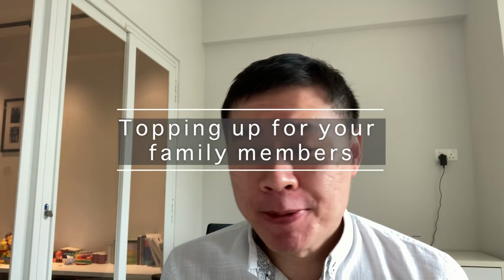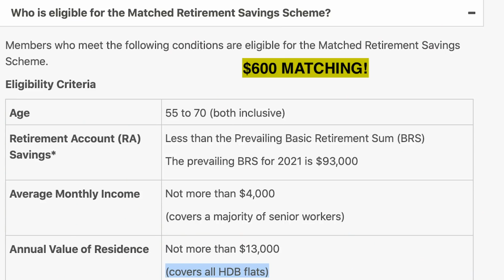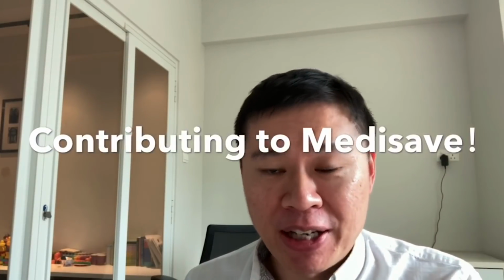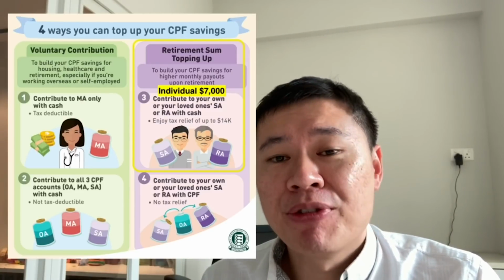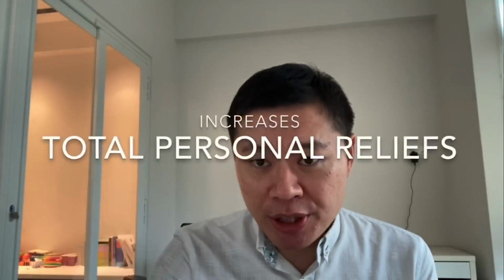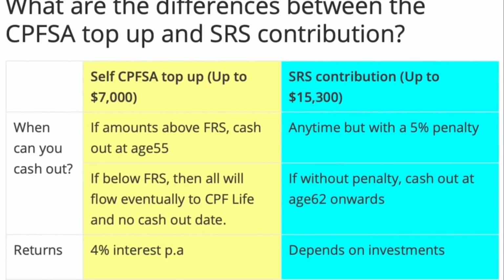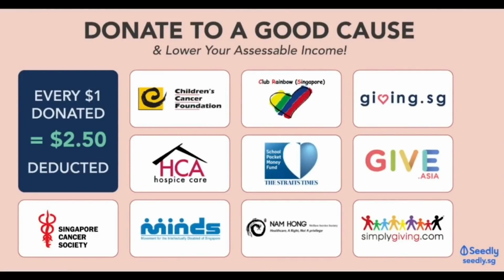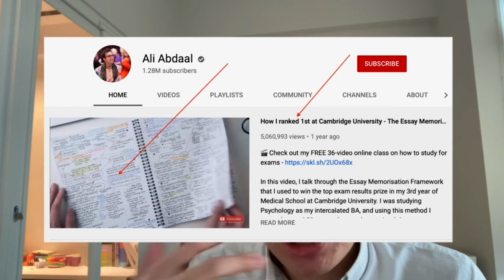6 Ways You Can Save On Your Taxes In Singapore! 👍 | Reduce Personal Income Tax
Find out how these tax relief methods could save you income tax in Singapore!
These are legal methods to reduce your chargeable income tax amount and save you money.

0:00 introduction

0:52 Topping up to a family member's CPF Special account or Retirement account.
*Edit1 - MRSS benefit will only start in 2021!
*Edit2 -  from feedback, only parent top up to FRS has tax relief NOT ERS (view comments)

3:16 Topping up to your own medisave account. Do note there are caps due to BHS and MC.

3:57 Topping up to your own Special account via Retirement sum topping up scheme RSTU.
Tax relief of $8000 from year 2022*

4:32 Contributing to your own Supplementary retirement scheme (SRS). Cap at $15,300 for Singaporeans/PR and $35,700 for foreigners.
You may open an SRS account with DBS/OCBC/UOB.

7:20 Making donations to organizations which qualify. Personally, I donated to NKF =)

8:14 Going for approved courses. Limit for tax deduction of $5,500

Final point, there is a $80,000 taxrelief cap also. If you are a working mother, you have working mother child relief WMCR so do especially take note of it.

2) Save Taxes With Parents Retirement Account Top Up- Plus What’s MRSS!

3) SRS contribution vs CPFSA top up and voluntary cpf contribution summary!

We do not make any recommendations on whether a security is a buy/sell as every investor has different investment goals and risk profiles. The presentation of ideas from Josh Tan and TheAstuteParent are strictly for education purposes. You are advised to perform independent research yourself or seek a qualified financial adviser. We will not be liable for any losses directly or indirectly from the material.

About Josh:
Josh holds a degree in Accounting from NTU.

In 2016, he co-founded the financial education website TheAstuteParent to provide detailed insurance plan analysis and financial planning tips to help you kickstart your journey towards financial freedom.

As a ChFC Charterholder, Josh has agreed to be bounded by the ChFC®/S Code of Ethics. This includes, among others, acting in a professional manner when it comes to conducting due diligence on primary and secondary sources of investment-related data, and articulating his investment opinions based on his research and beliefs. Based on his research and analysis, he highlighted his beliefs and opinions, and illustrated the concept of time value of money, as of the time of the video. No products were advertised.

✅ Engage JOSH TAN on a FEE to build towards for your retirement, achieve your breakthrough TODAY